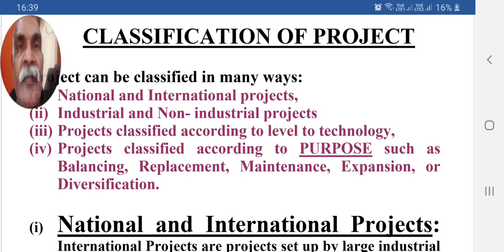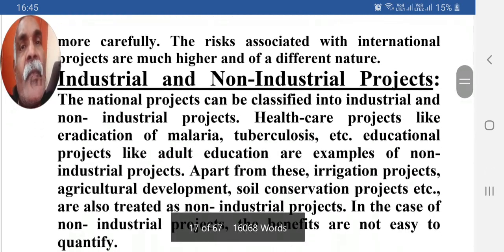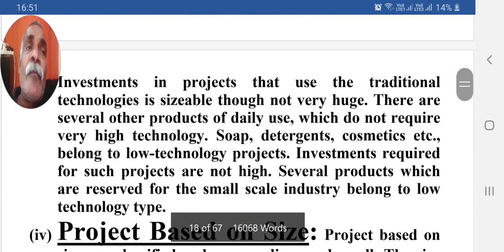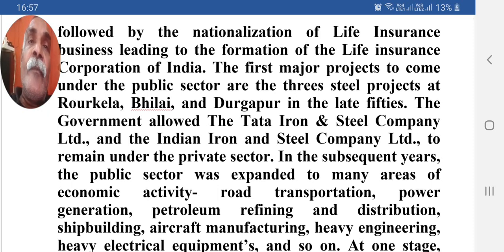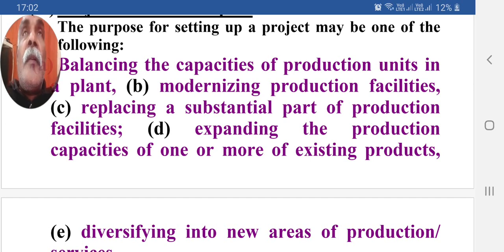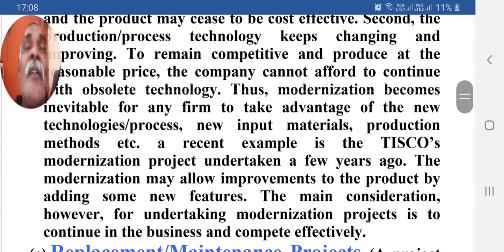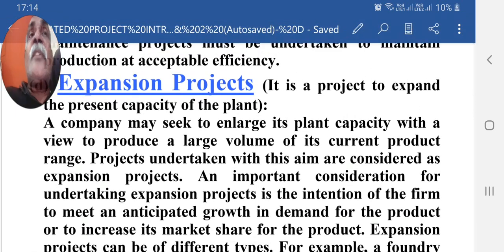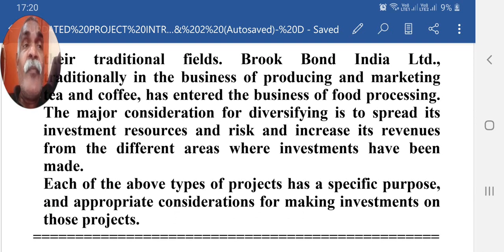PROJECT MANAGEMENT - Classification of Project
In this lecture we will learn - How we will Classify the Project?